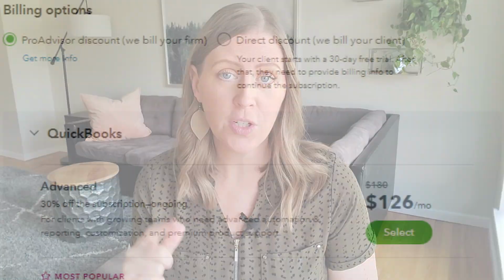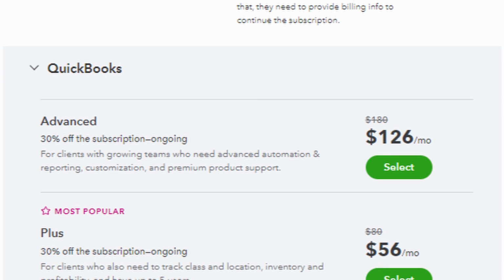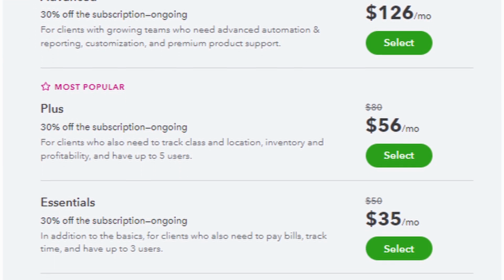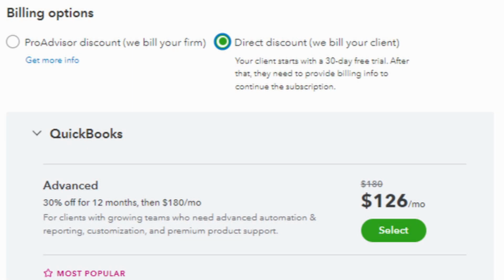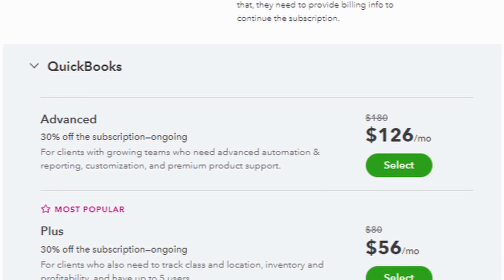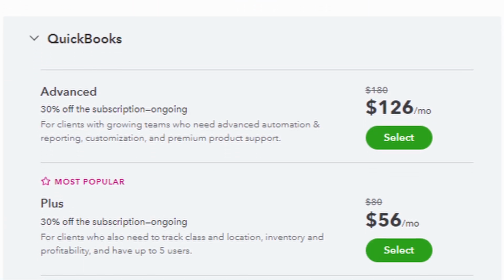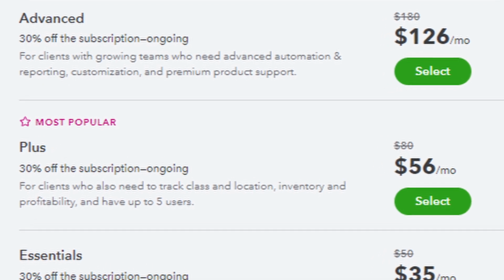Using QuickBooks as a bookkeeper (FAQs) QBO vs. QuickBooks Desktop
How to use QuickBooks and QuickBooks Online as a bookkeeper. These are all of your questions about how to set-up, use, and work with QuickBooks when you own a bookkeeping business. I also talk a lot about QBO vs. QuickBooks Desktop and how to share the company file with QBDT.

0:00 Who starts the QBO file?
1:16 What if they have QBDT?
1:51 Who pays for QB?
3:52 What QB should I get? What QBO should my client get?
5:44 QBO vs. QBDT?
6:29 How to share a QBDT file with clients
9:16 Is there a certification for QBDT?
10:13 Do I use programs other than QuickBooks?